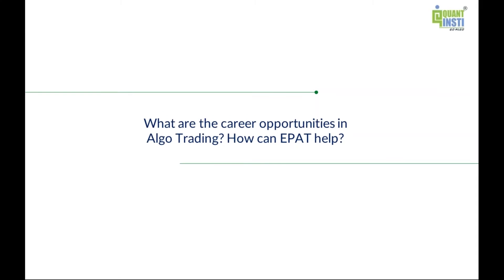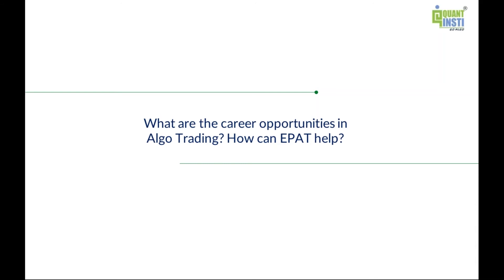What are the career opportunities in Algo trading? How can EPAT help?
. - There are many profiles revolving around back-office, front-office, trading, analytics, development, risk management, network management etc.

EPAT by QuantInsti has a dedicated career development cell that helps you with the placement opportunities, provides guidance if you want to climb the ladder in your current organization or you want to set up your own trading desk.

Some useful links:
Making a Career in Algorithmic Trading

How Much Salary Do Quants Really Earn?

Tips To Start Your Own Business In Algorithmic Trading